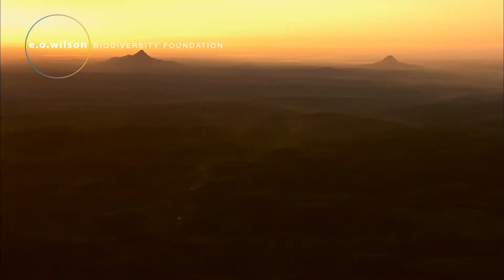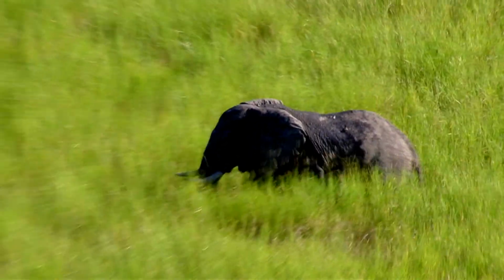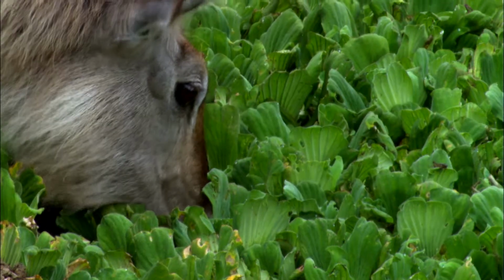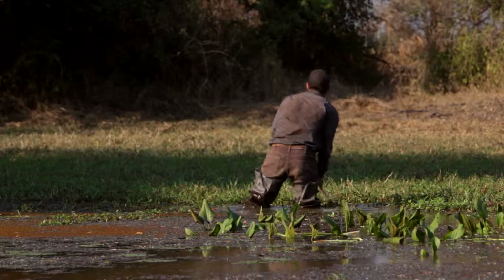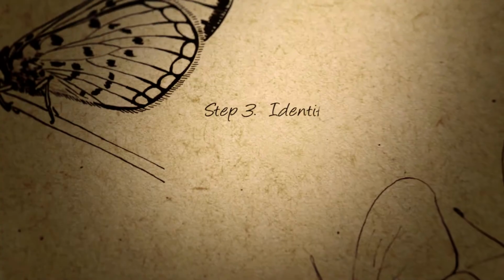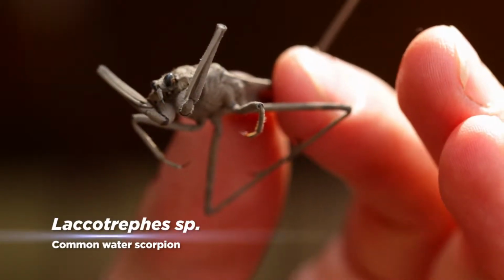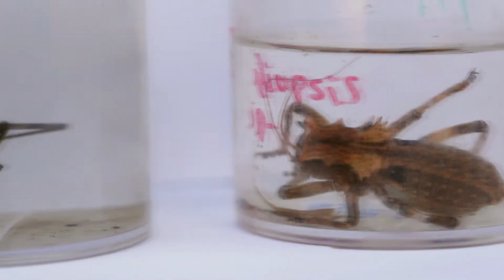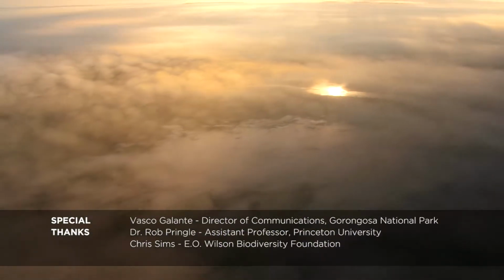Gorongosa Field Notes: Murky Depths and Mysterious Ecosystems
“Pans here are really a blank slate scientifically.”

Pans (small seasonal ponds) are mysterious habitats. Little is known about their ecology and their occupants are usually well hidden below the murky depths. That’s about to change. In this episode of "Gorongosa Field Notes," ecologist Joshua Daskin and field assistant Flavio Artur Moniz get acquainted with the animals that call pans home and reveal why these miniature ecosystems are so important to Gorongosa National Park.